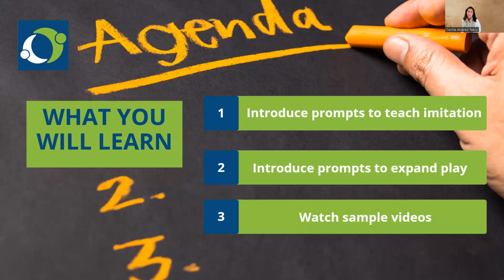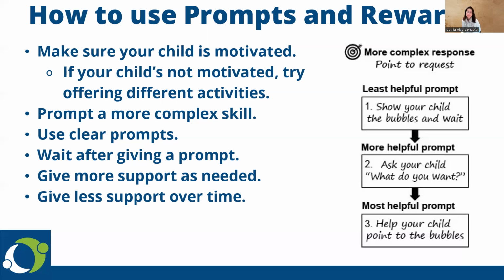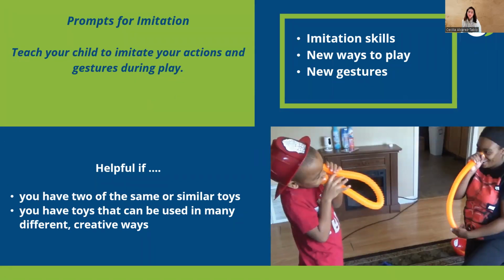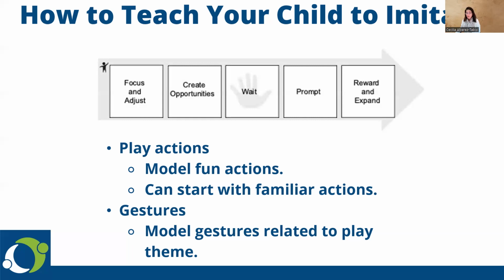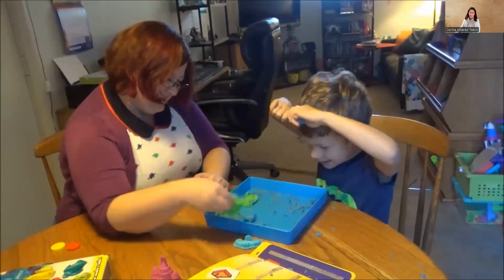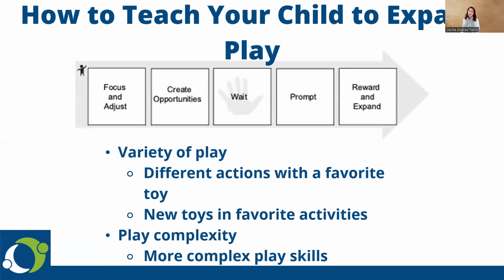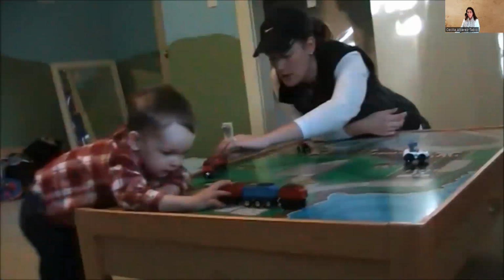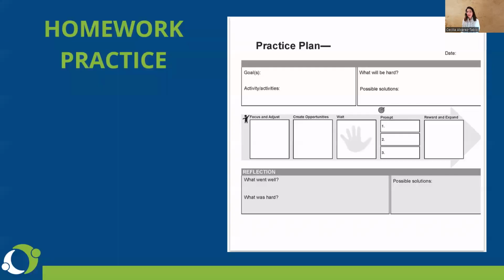GRASP Unit Three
In this webinar, viewers will learn the first skill set to teach new skills: Use prompts and rewards to teach imitation and play skills.